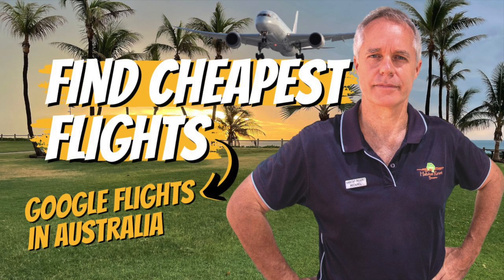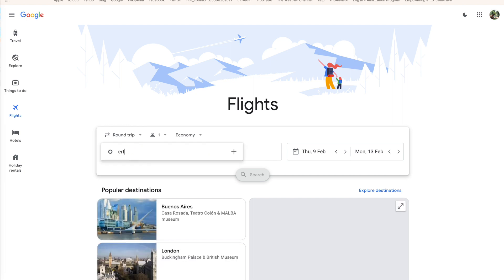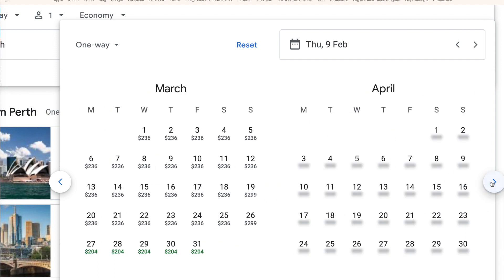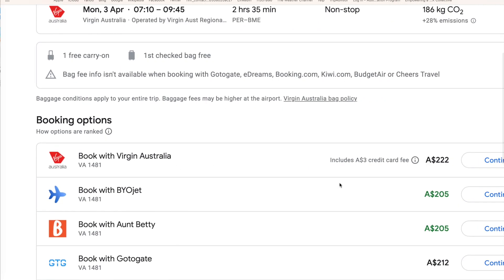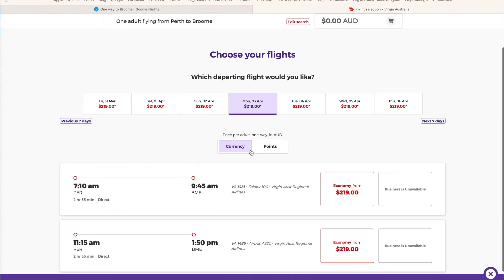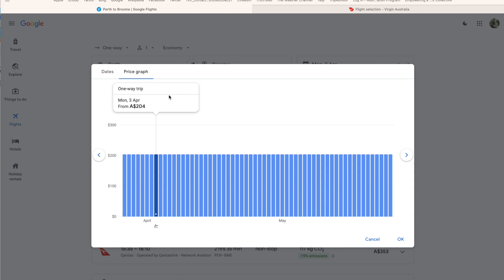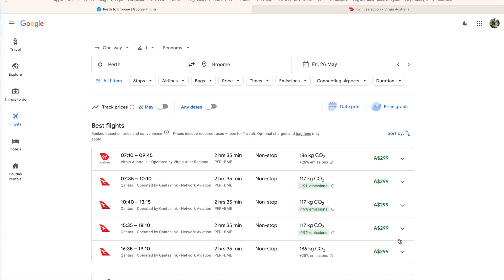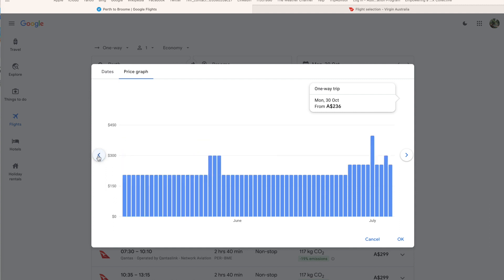Using Google Flights to find the best airfares - using the price graph.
It can be time consuming  searching through the all the different airfares and date combinations trying to find the best flight prices that fit in with your holidays.  Google Flights is a great tool to search through the maze of flights and pin down options that suit you the best and at the same time can save you big dollars.  This video focusses on using Google Flights in Australia, and how to use the Price Graph option to quickly scan review the different dates available at what price.

There are some great Perth to Broome airfares on right now (Jan 25) that cover from March to October.

Why not come to Broome and stay at great family accommodation at Habitat Resort?  Let the kids run around in the spacious gardens and tire themselves out in the two pools or pool slide. Look up your flights prices and call us to put accommodation on hold.